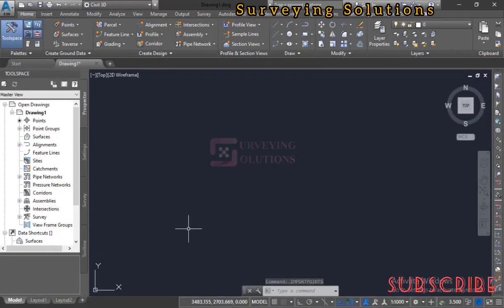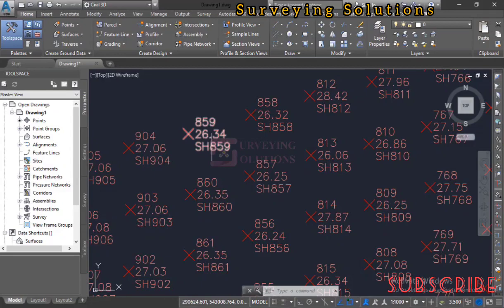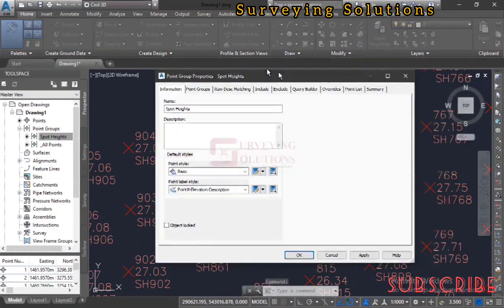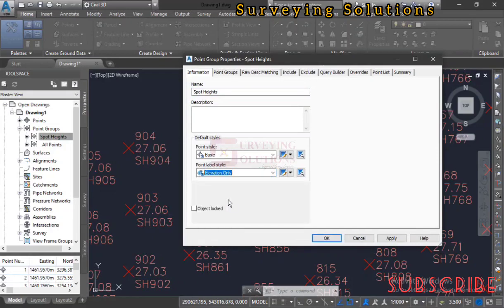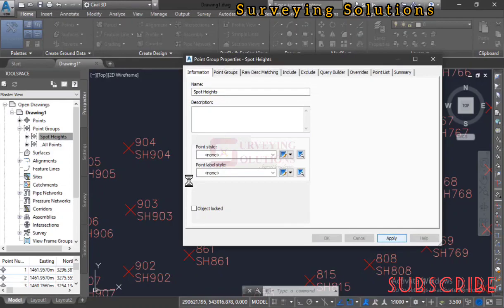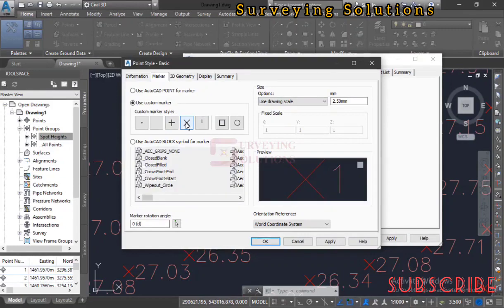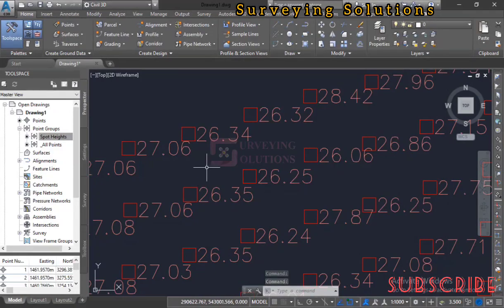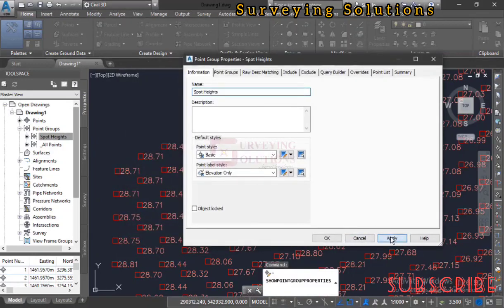How to Plot Spot Heights and Point Labels Descriptions in AutoCAD Civil 3D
A spot height is an exact point on a map with an elevation  recorded beside it that represents its height above a given datum.

Spot Heights/Elevations are points on a map or chart whose height above a specified reference datum is noted, usually by a marker and elevation value.

A spot height is an exact point on a map with an elevation recorded beside/above it that represents its height above a given datum.

How to Plot Spot Heights, Grid Level Easily on AutoCAD